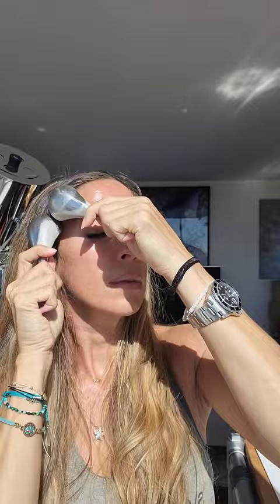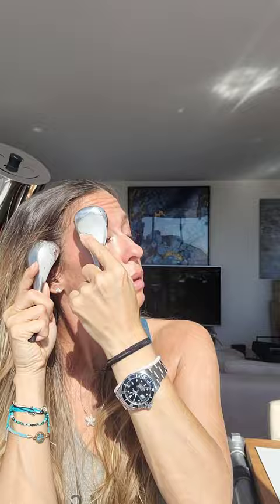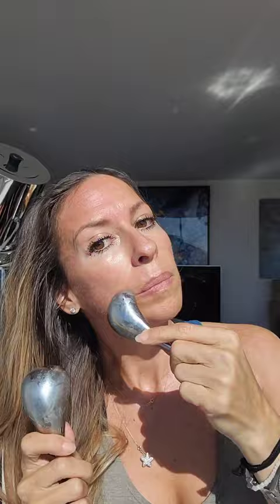Cryo Sticks on JUST ONE Side of my Face...See the Results 🤯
Check out my cryo sticks before and after as I do cryo sticks on one side of my face. If you've wondered how effective are cryo sticks and what are the benefits of cryo sticks...this short is for you!

📎 Be sure to grab my FREE Guide to the Top 10 Anti-Inflammatory Foods to Reverse Aging

Learn how to work with me here + join my Erase 5-Years in 10 Days Workshop

❤️ I'm Konstantina Anastasia of Thorobreadlife! I'm a natropathic nutritionist and certified health and wellness coach. Let’s Connect!
Get more tips on my Instagram: @thorobreadsourdoughglo

📲 Want to work together to deflate your body & inflate your confidence?! Click here to sign up for a call

✨ Shop My Favorites:
-- Red Light and Infra-Red Light Therapy Tech

This video was all about Cryo Sticks on JUST ONE Side of my Face. Cryo sticks before and after!